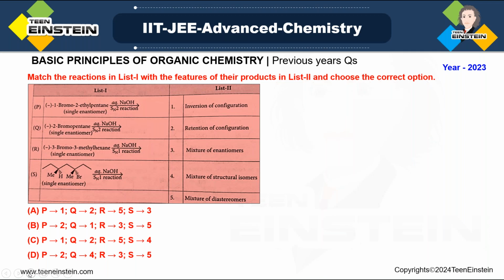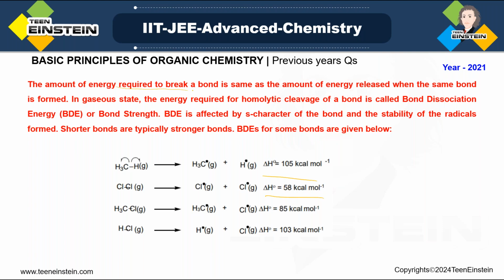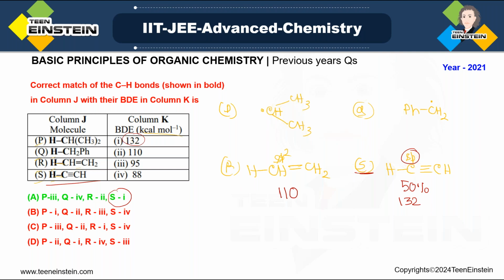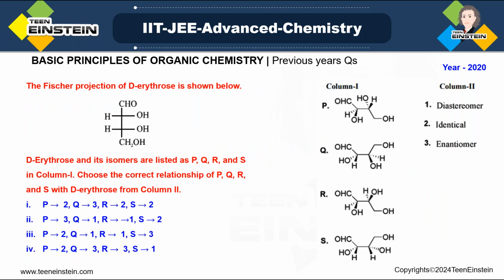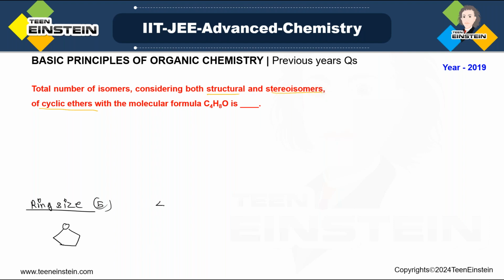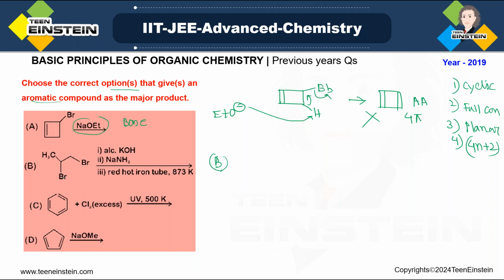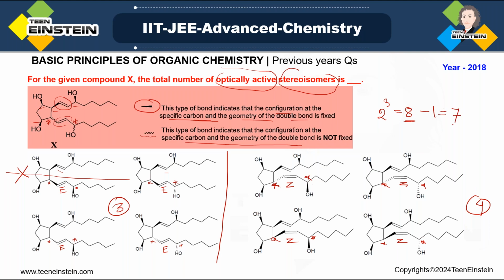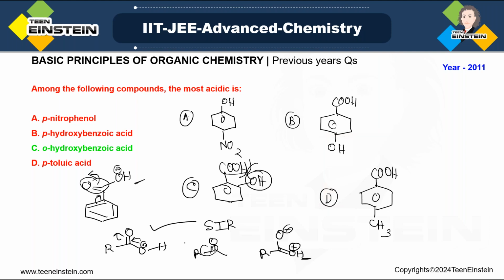TeenEinstein | Chemistry | IIT JEE Advanced pyq| Basic Principles of Organic Chemistry| solved paper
Basic Principles of Organic Chemistry pyq
jee mains chemistry paper solving
chemistry jee mains previous year questions chapter wise
jee exams
ap-chemistry
stem tutoring
iit jee mains question paper with solutions
question paper of iit jee mains
jee mains paper discussion
jee mains pyq chemistry
jee mains pyq solving chemistry
jee mains chemistry pyq chapter wise
jee institute
jee institutes
jee exam preparation
jee main
iit jee
jee mains chemistry chapter wise weightage
jee mains chemistry weightage